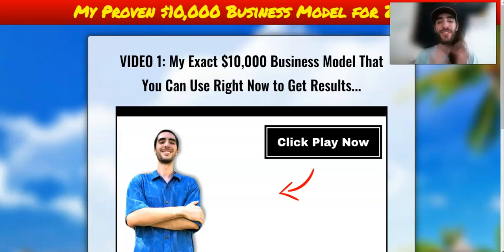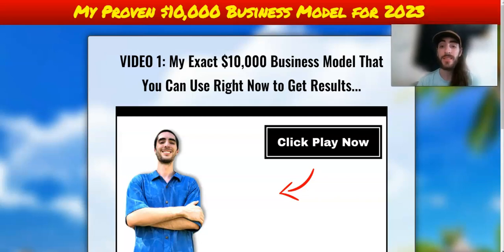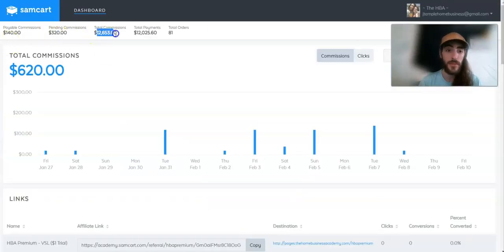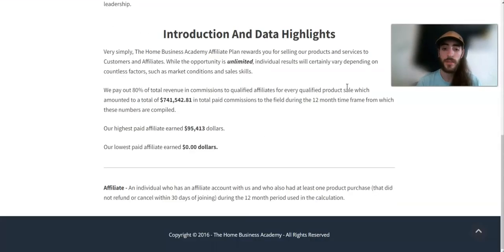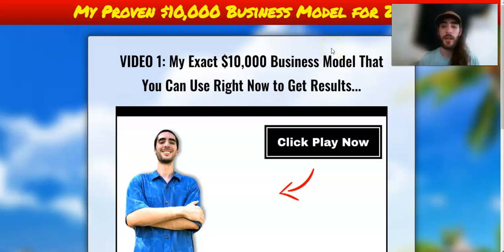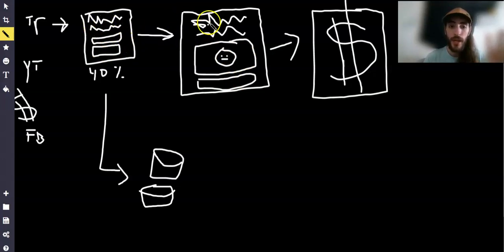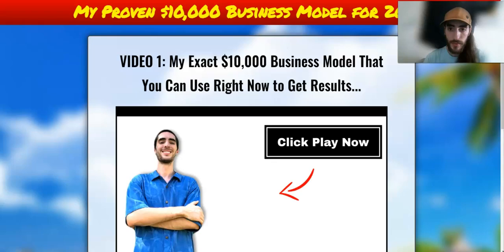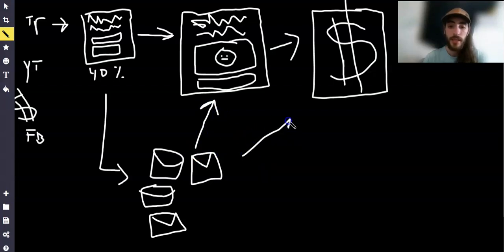How to Make $10,000 in Affiliate Marketing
0:01 How to Make $10,000 in Affiliate Marketing

Do you want to know how to make $10000 in the Phillip marketing?

In this quick video I'm going to share with you my proven $10000 business model for 2023 and how you can make money using the affiliate marketing business model to be able to make money online or anywhere in the world that you want.

The affiliate marketing business model is very simple in fact I only have a few pages for my website and generate traffic from my YouTube channel.

The 1st thing that you need to do is set up your business model which is going to be a capture page bridge page and email series to follow up with your leads that option or ask for more information about your business opportunity.

Once you have this set up we are going to talk about the next step which is flooding your business model that you have set up with traffic.

That will be in tomorrow's video that we talk about how to flood your online business with high quality free traffic.

Thank you for watching this video about "how to make $10000 in affiliate marketing" hope you enjoyed this video please like comment subscribe and hit the bell notifications for future videos on affiliate marketing tips training and how to build an online business.

INCOME DISCLOSURE: Results are not average nor meant to serve as a guarantee of income. Average affiliates can expect to earn between $300 to $600 with our business. You should also expect that if you buy a product I recommend, I will be paid